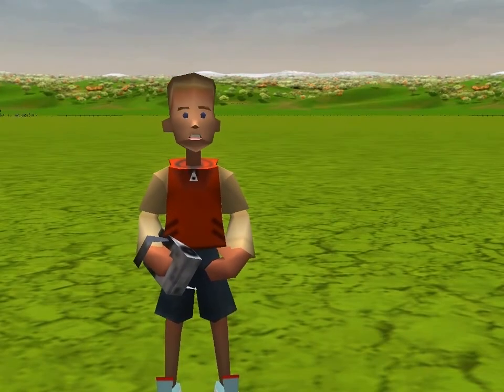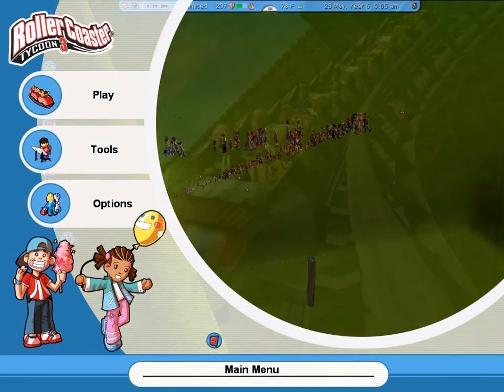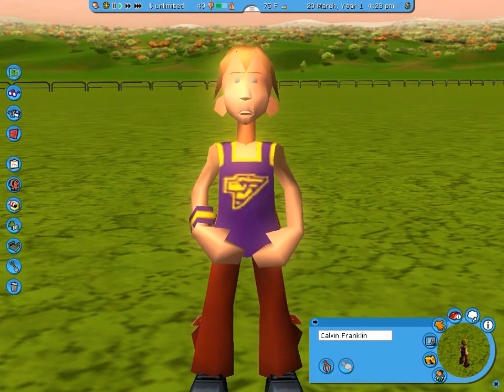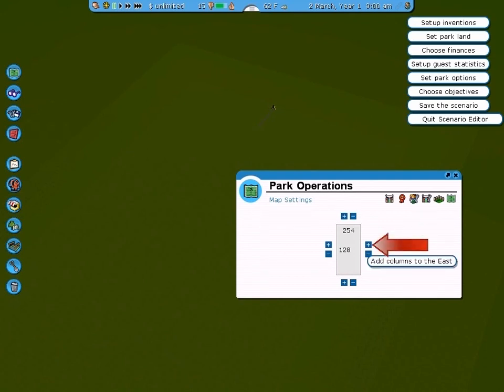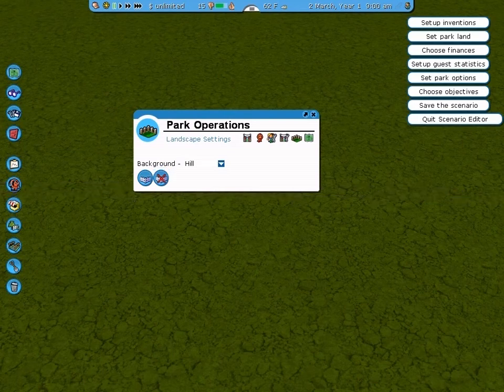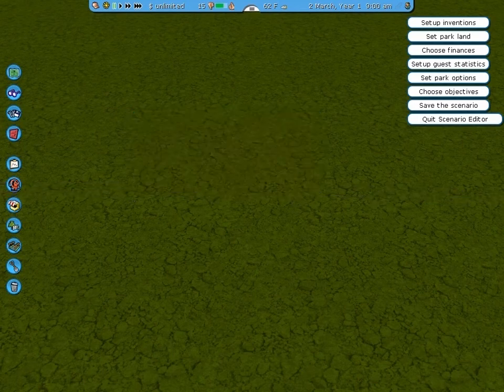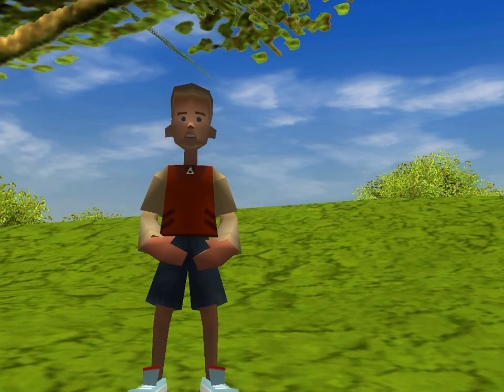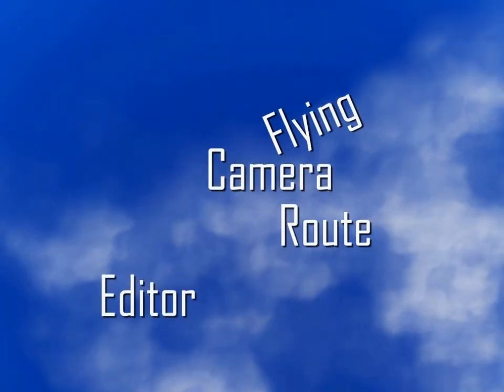How to Machinima in RCT3 (part 1)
Check out my blog for updates on all of my video projects

I know that I have kinda let everyone down by taking so long to upload another Mechanics Vs. Aliens, but after I finished episode 4, I started working on this. It turned out to be a lot longer than I expected, that's why I haven't uploaded anything significant latley. But anyway, this video (split up into 3 parts) is 20 minutes long, and shows how to do a lot of things that people have asked me about making RCT3 videos (usually machinima), for example how to make track disappear, how to use the FCR editor, etc.  In short: If you have ever asked me or wanted to know "how I did that," then you should watch this video, and chances are that you will find some answers.